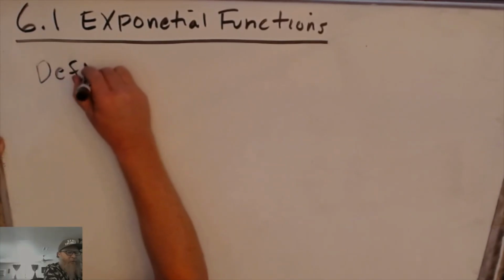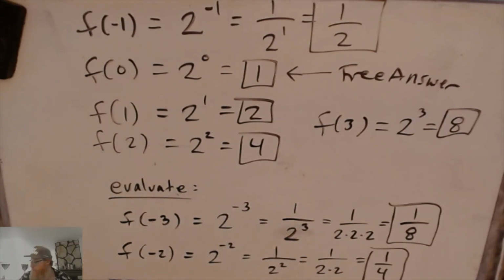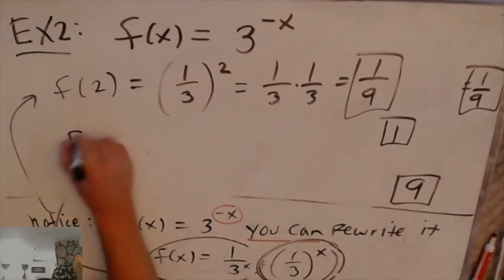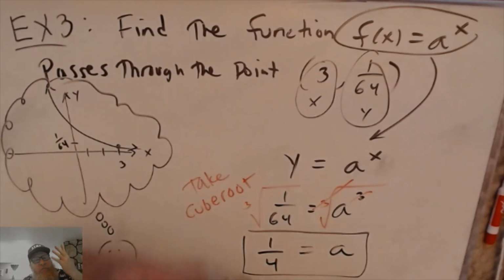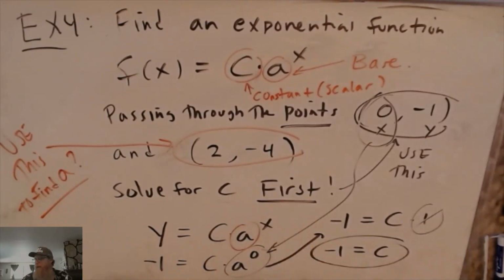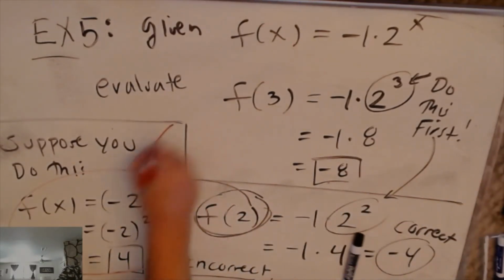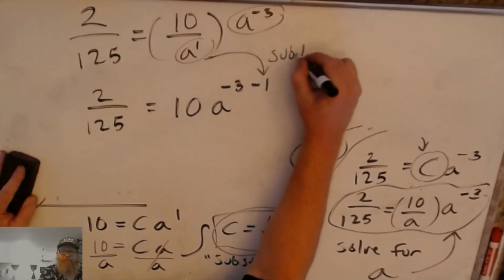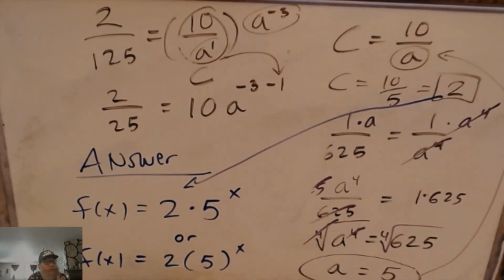Intro to Exponential Functions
Math10 Lecture 6.1